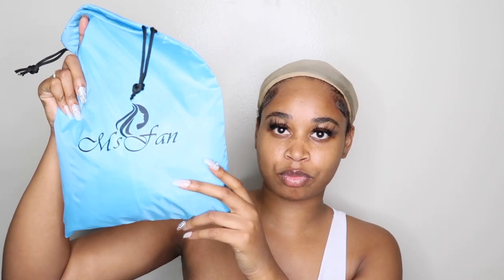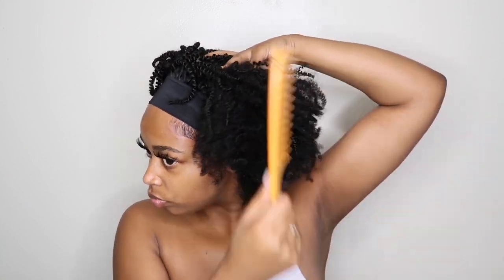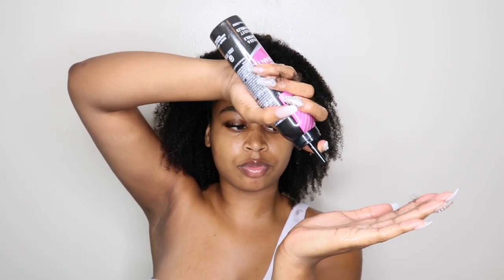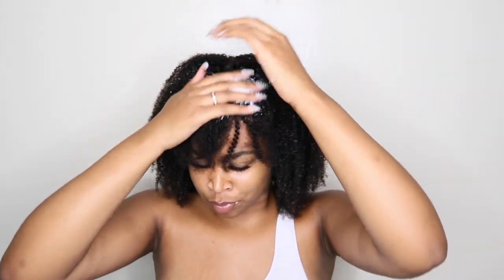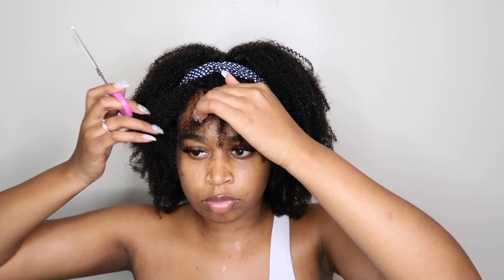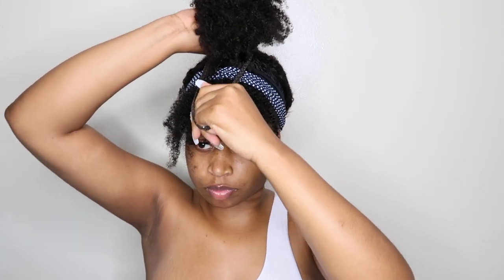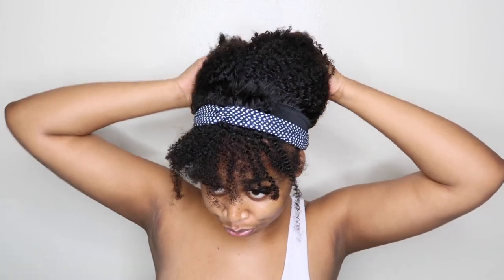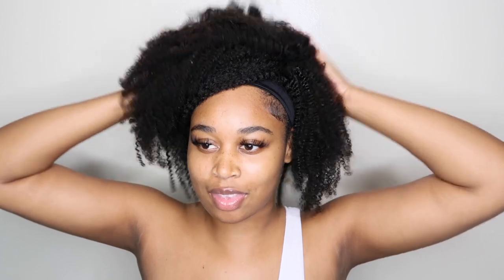KINKY CURLY HEADBAND WIG | AFFORDABLE AMAZON WIG W/ ADDED BANGS ft MS FAN HAIR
♡ Hey Lovies,
  I found a way to turn your headband wig into bangs. Of course I had to choose the kinky curly headband wig because it works best. This wig is very affordable and cheap from Amazon. If your edges are thin and you don’t want to expose them then this is the best way to wear your headband wig sis.

Hair info: 100% human hair headband wig which can be styled just like your own hair.

Texture: kinky curly 3c-gg

0:00

!! Don't Forget to turn on your Notification 🔔 Lovies !!

Address: 4320 Marine Ave #689
City: Lawndale
State: California
ZipCode: 90260

OTHER VIDEOSSS

♡ S N A P C H A T: @SIERRALOVV

PRODUCTS USED

Dome Cap:

Edge Brush:

Head Scarf Silk:

Con Air Blow Dryer:

EQUIPTMENT USED:

Ring Light:

Tri Pod: